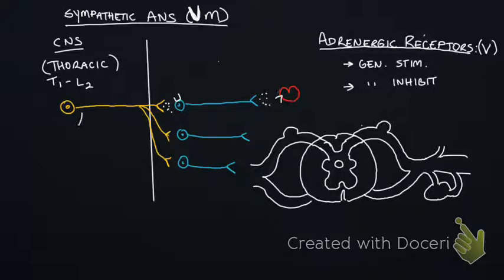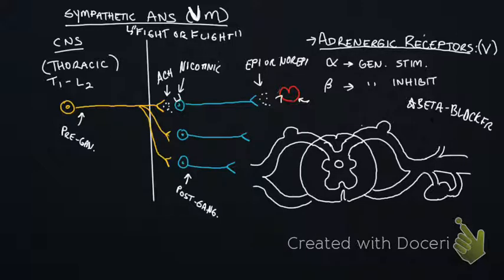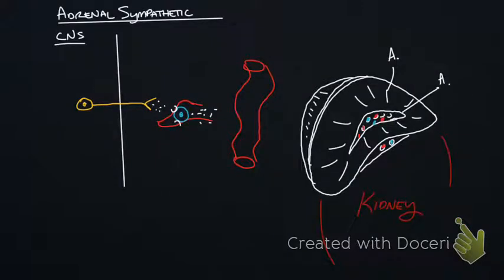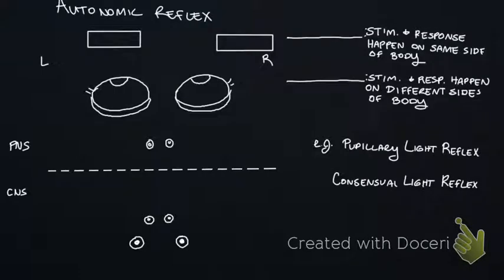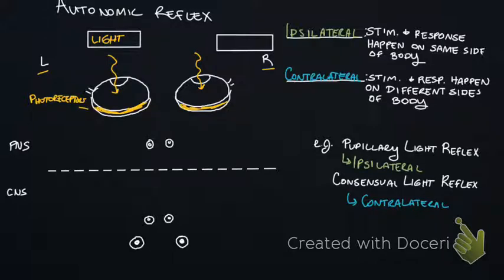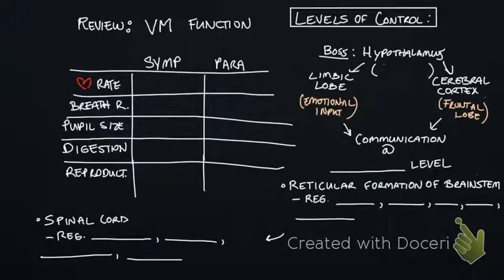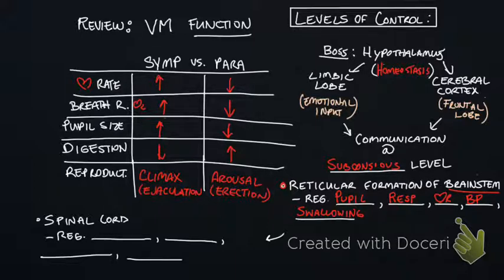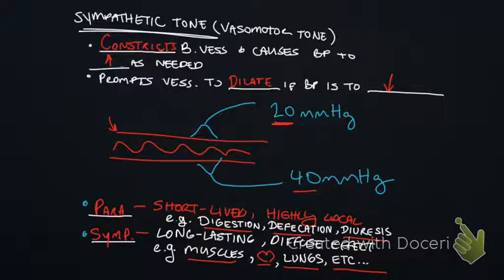Ch 15 Notes Video Part 2